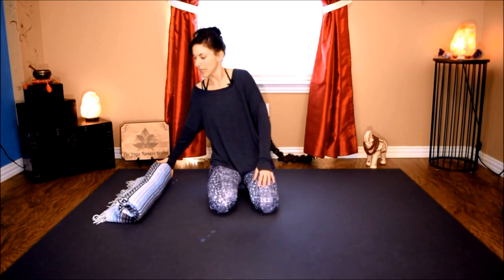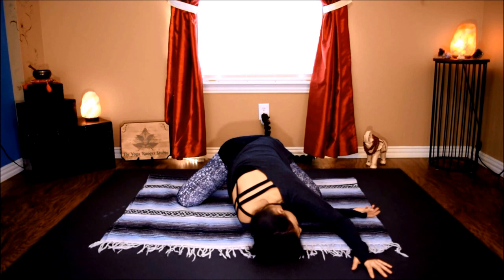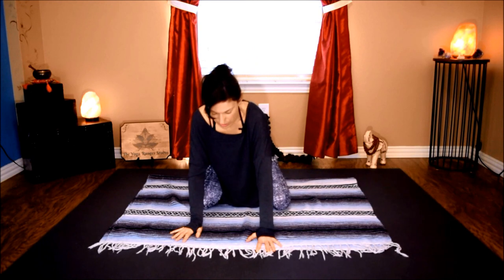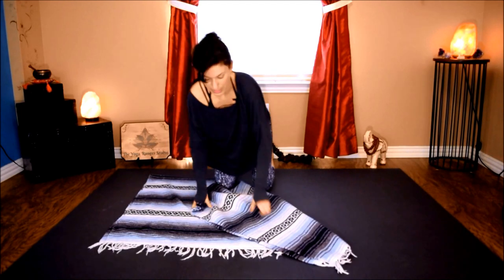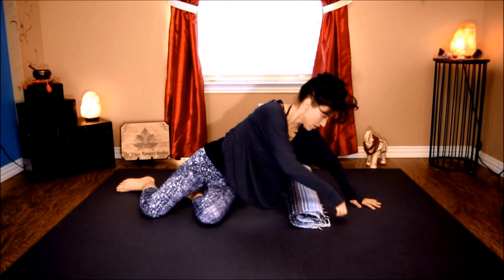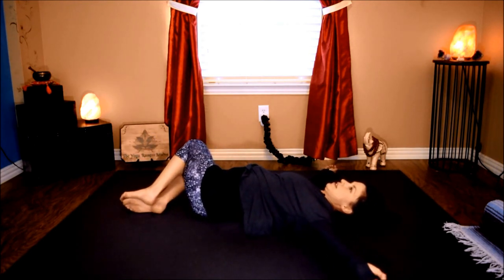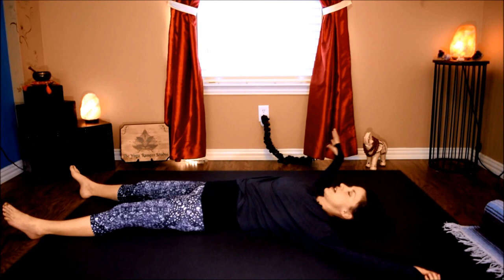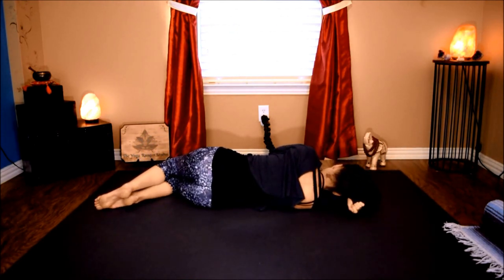Yin Yoga for Heart & Lung Meridians | Chest, Shoulders & Upper Back {35 mins}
💕 YRS Self Care Circle - a sacred online space to nourish mind, body, and spirit - community, connection, support 💕 Join us 👉🏻

Feeling blue, congested or tight in the chest and upper back?  Join me and feel deep release.

A Yin practice for the heart and lung meridians to bring balance to these areas.  If you have been feeling sad, congested, constricted in the chest and upper shoulders, this practice can bring balance and openness to these areas.  Allow your breath to heal and soothe these areas.  Enjoy!

Props needed: 1 blanket (or get one or beach/large bath towel.  Enjoy!